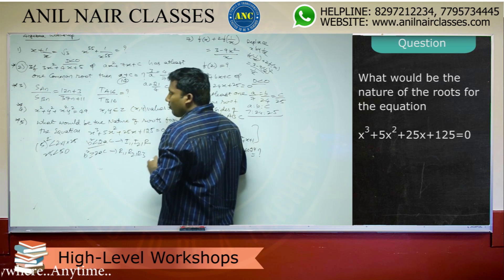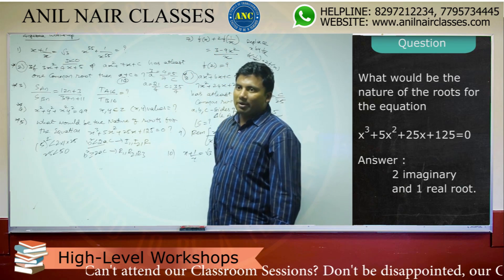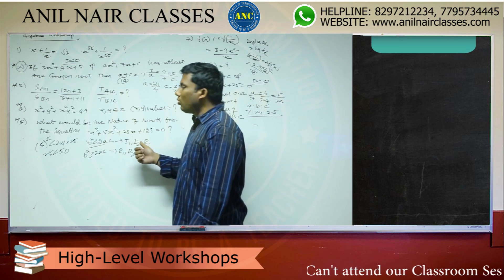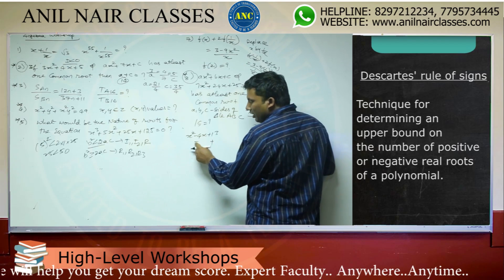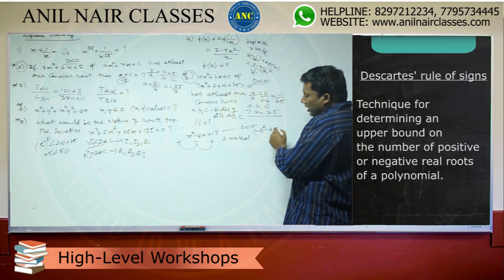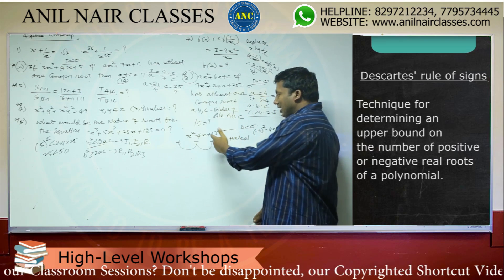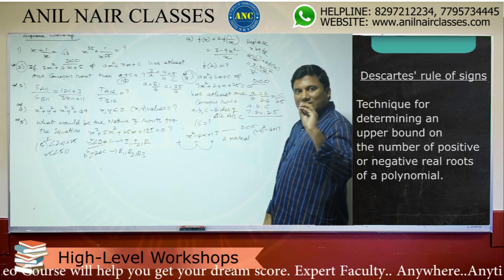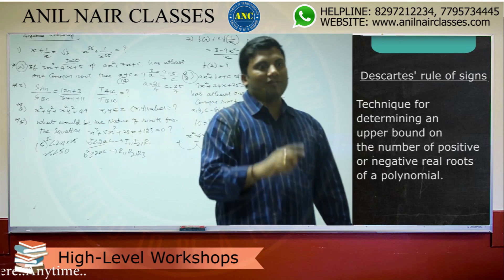DesCartes' Rule of Signs